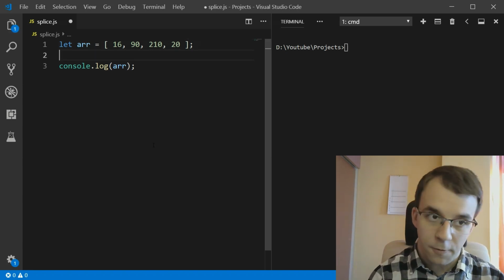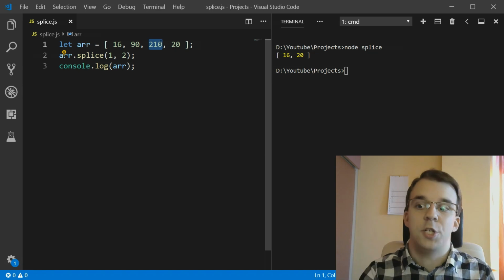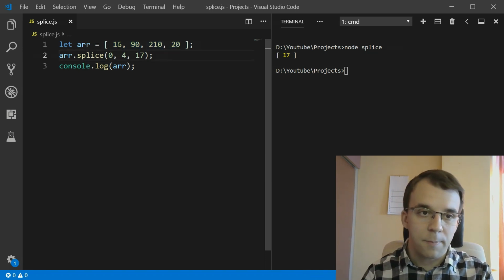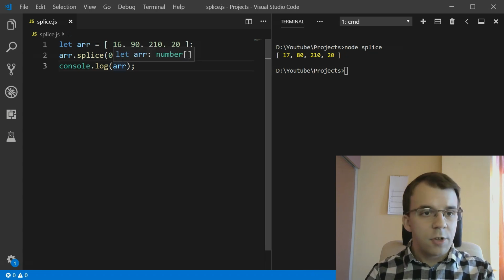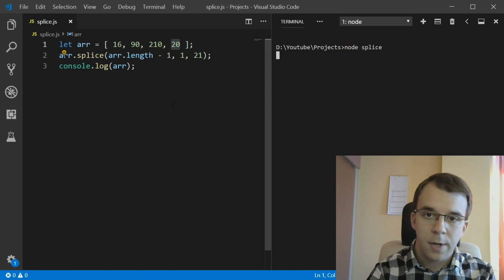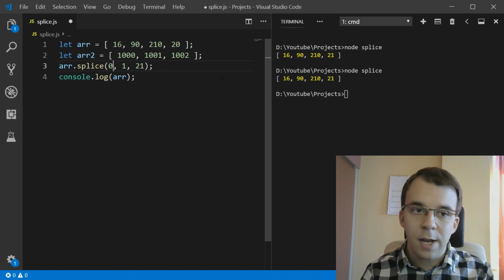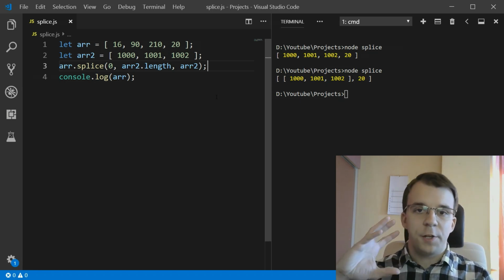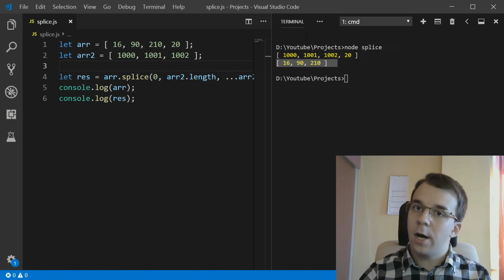splice in JS - [ Array methods you must know in 2019 ]